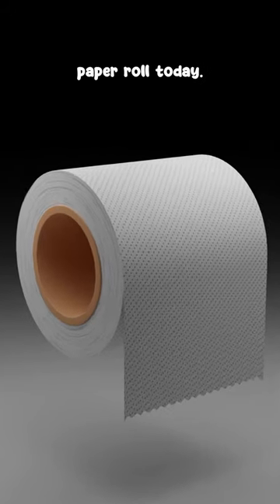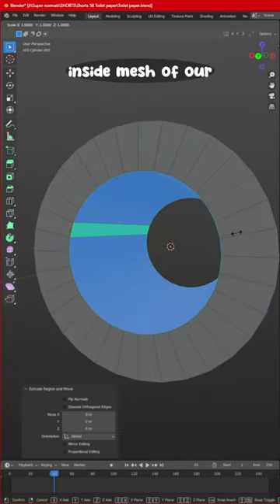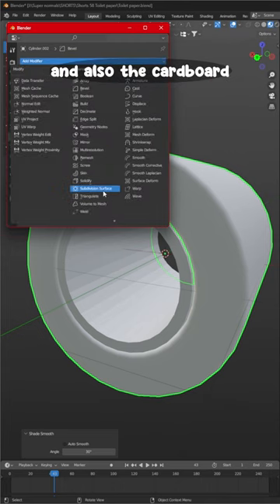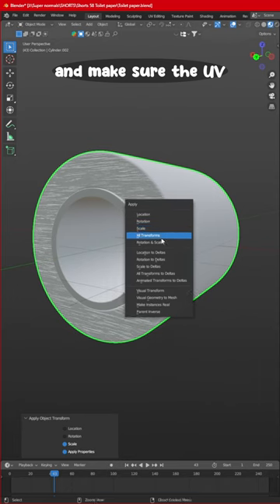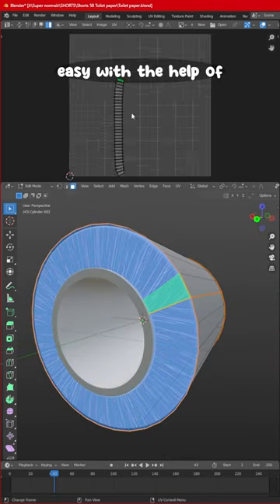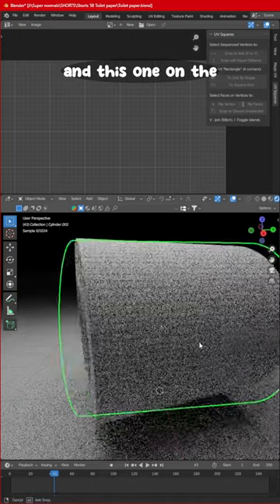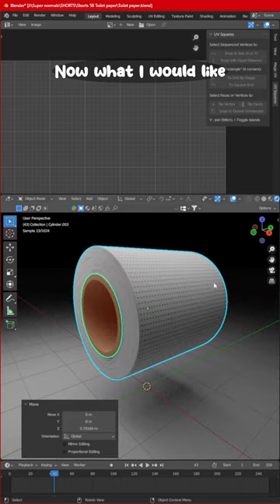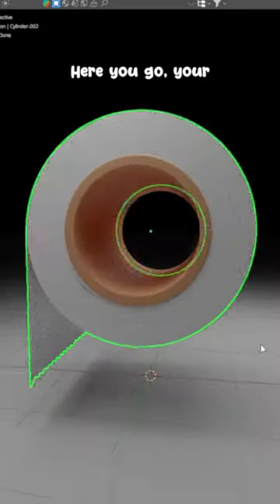EASY Toilet Paper Roll In blender 🧻 | Beginner friendly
Become a pro in Blender with me I'll show you how to Model and animate in a blender XD.. So If you are a beginner in blender you can follow along with this video.

so see you at the next one.